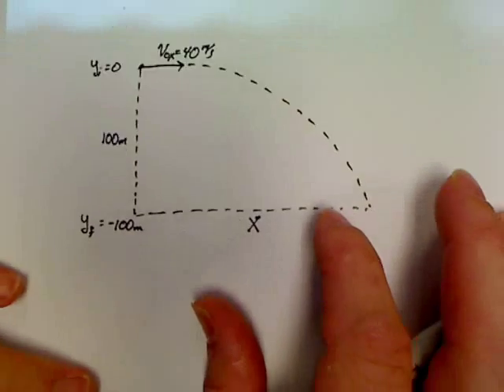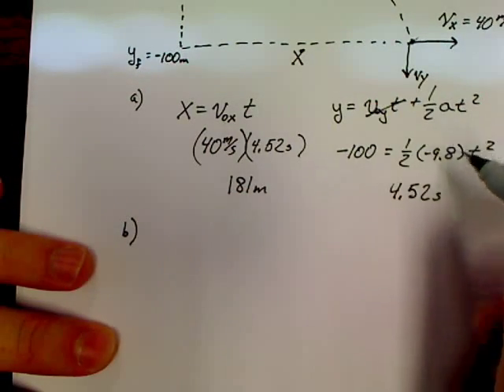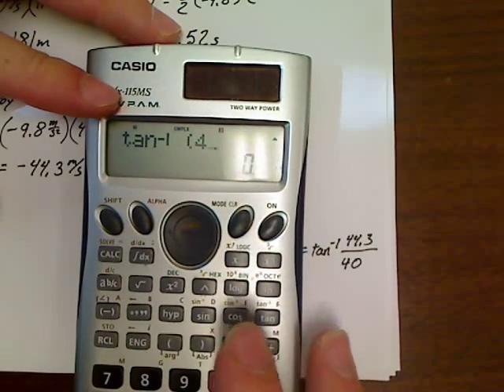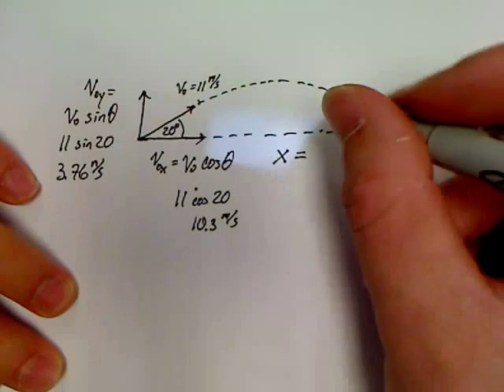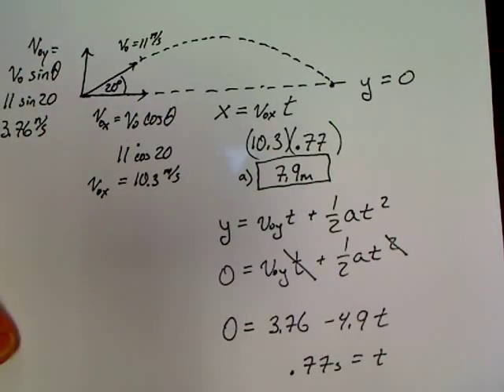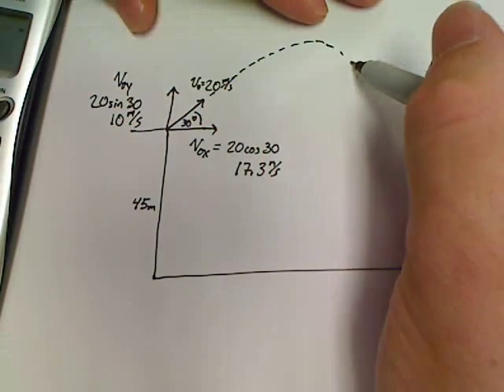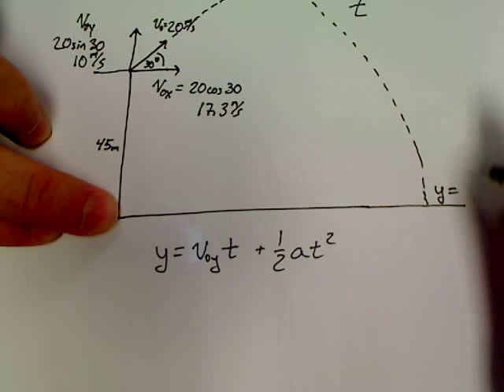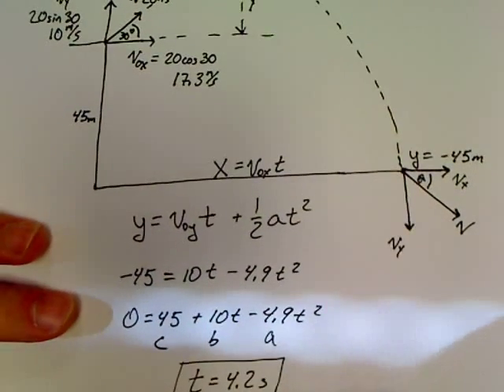Unit 3.2 Projectile Problem Examples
Example problems of basic projectiles.